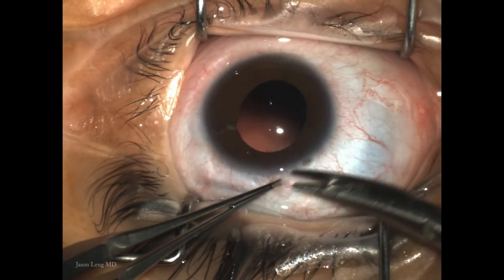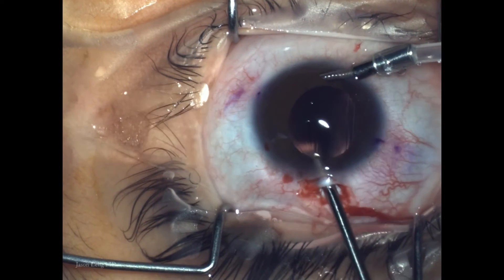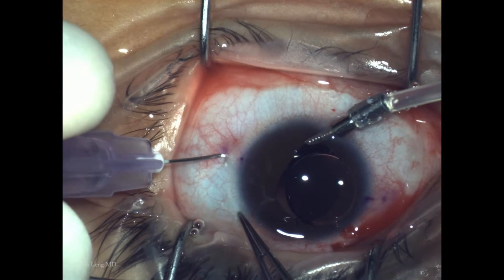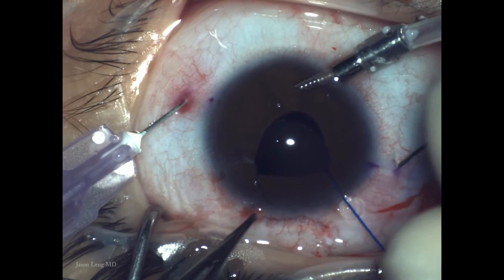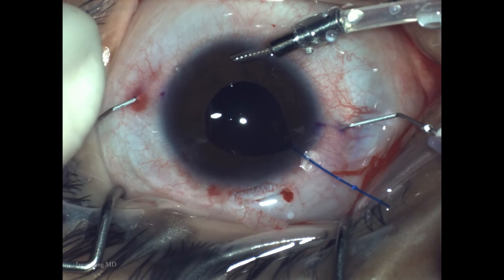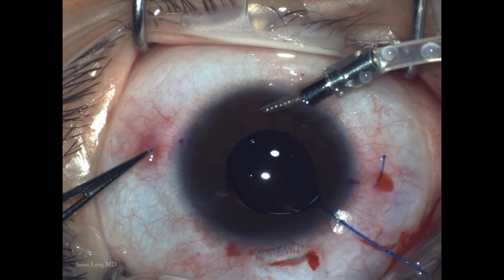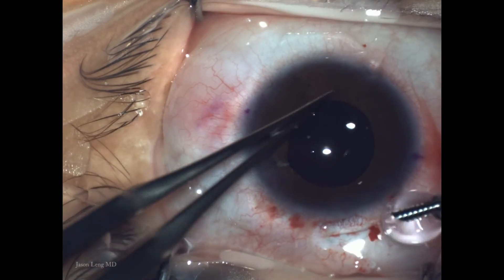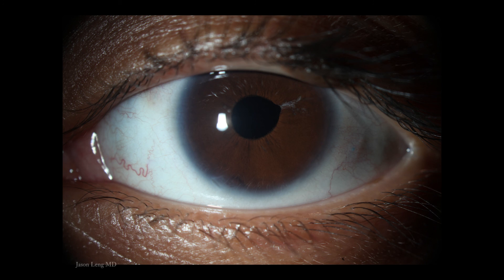Transconjunctival Sutureless Intrascleral IOL Fixation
With extended experience, I have modified my technique. Most notably, fixation placement, AC maintainer placement, and choice of needle.